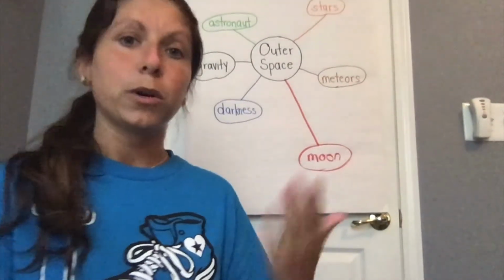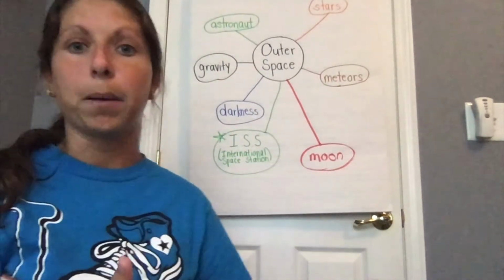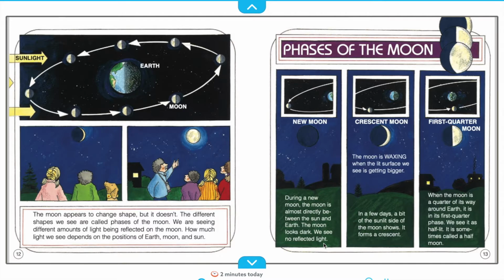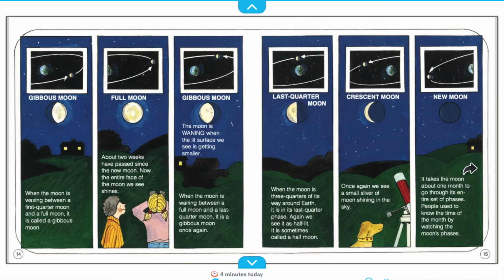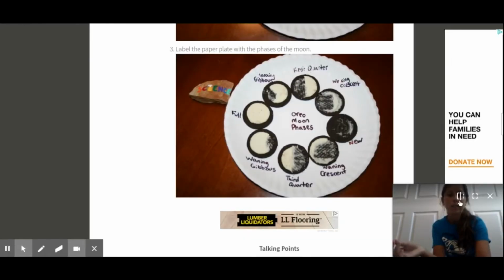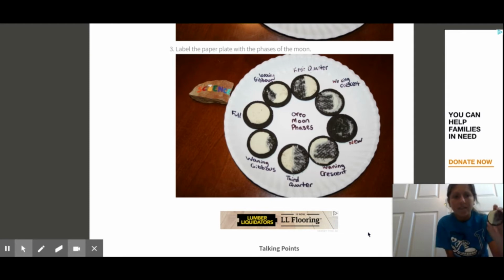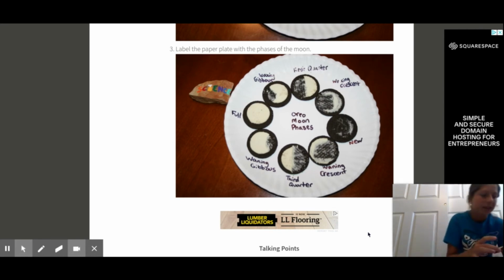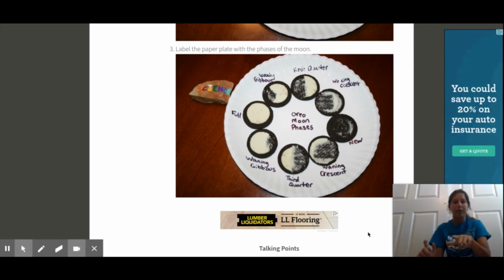Moon Phases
7/14/20